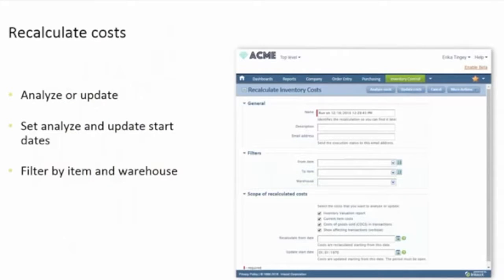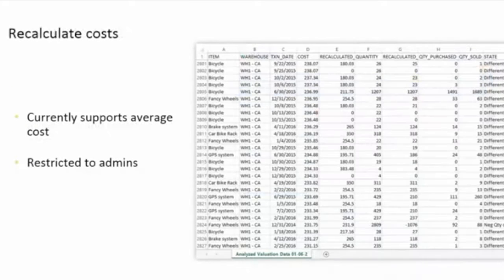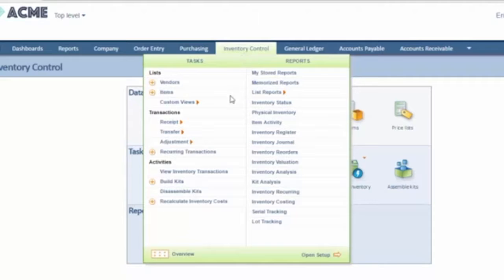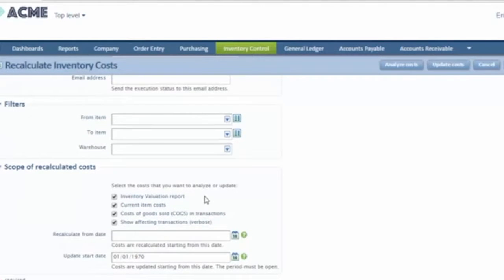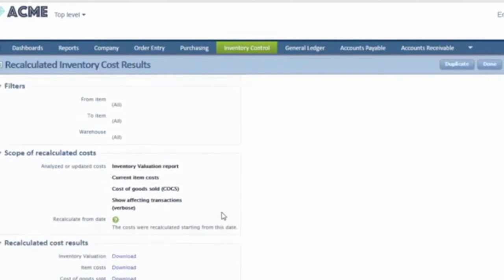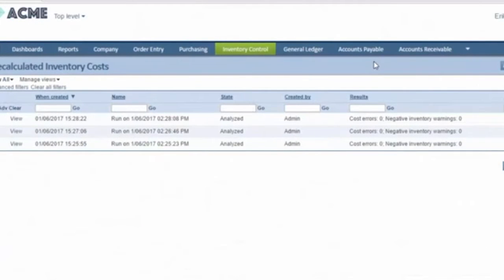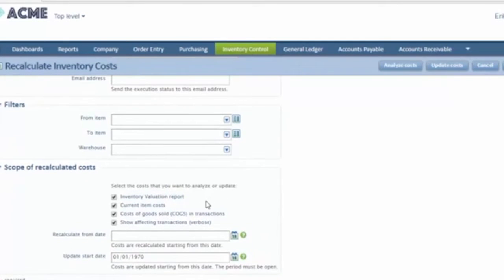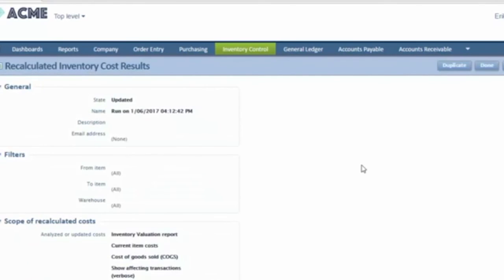INTACCT Q1 2017 Inventory Recalculate Cost Update